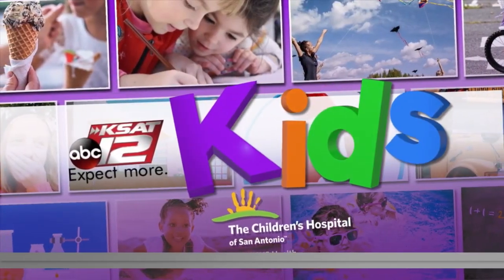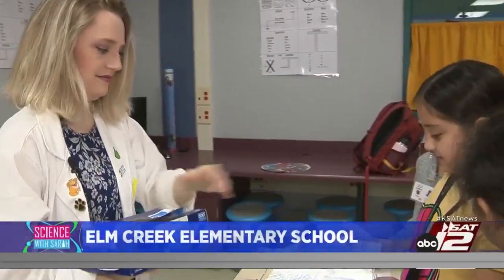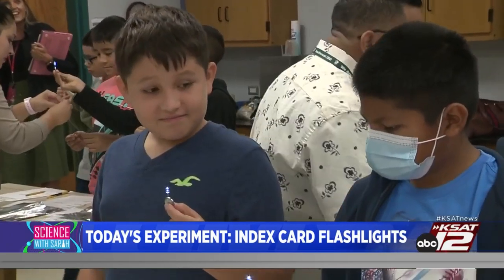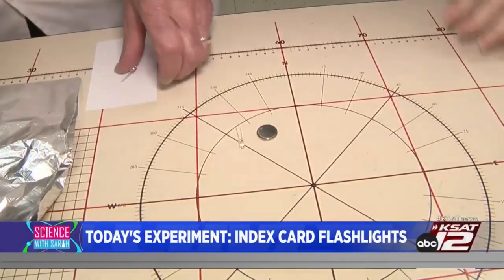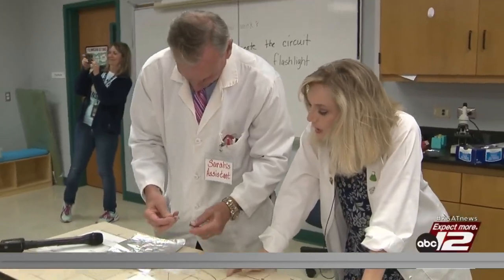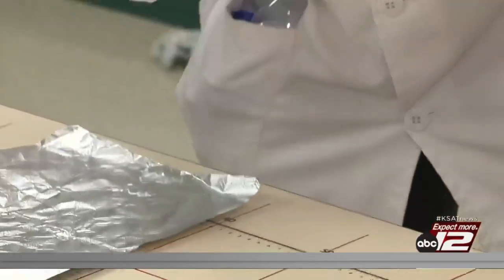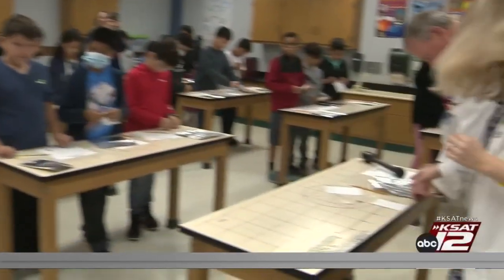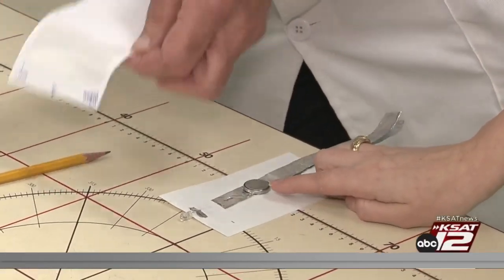Science with Sarah: Index card flashlights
Learn how to make index card flashlights at home with Meteorologist Sarah Spivey and her awesome assistant, David Sears!